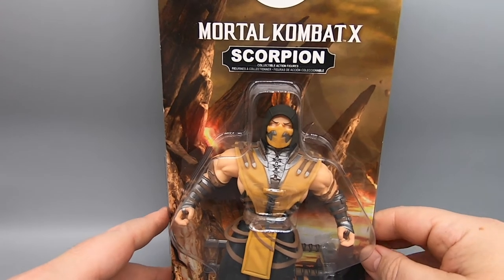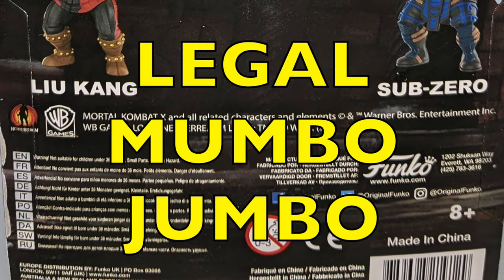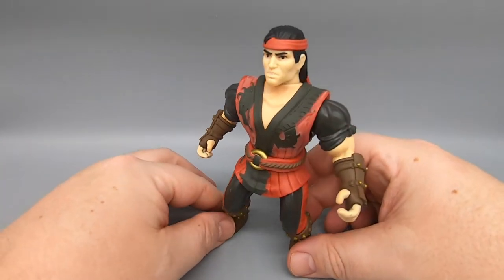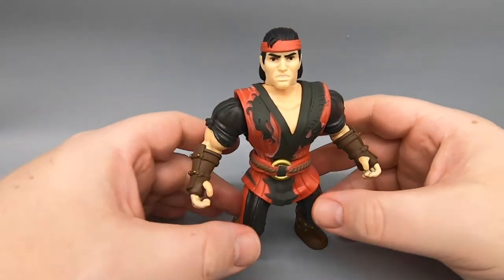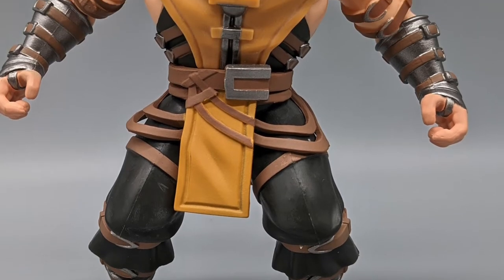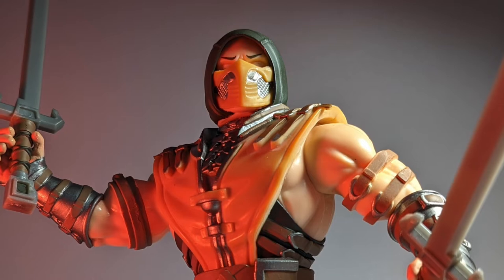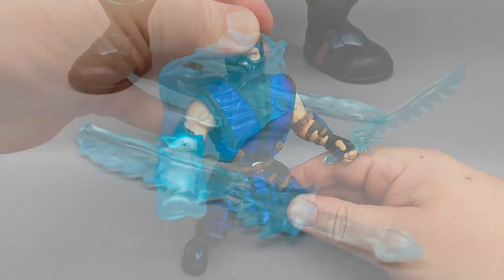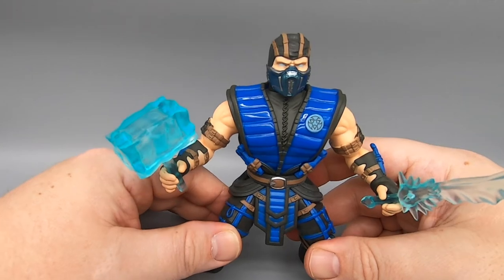Mortal Kombat X figures by Funko - Bastards of the Universe - The Dan Classic Show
Just when you thought I couldn't put out any more MOTU related content, the Dan Classic Show presents ... BASTARDS OF THE UNIVERSE! Featuring figures paying homage or straight ripping off Mattels 5.5 inch legends. This episode takes a look at Funkos first strike inserting Mortal Kombat into a MOTU style figure line, MORTAL KOMBAT X. Anyhow I've been wanting to open these up forever and no better time than the present. ENJOY!